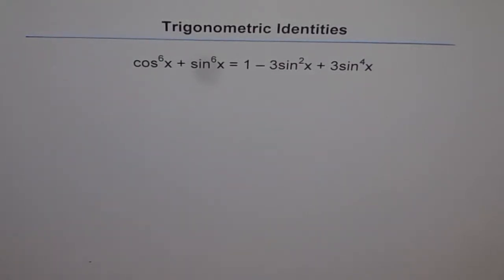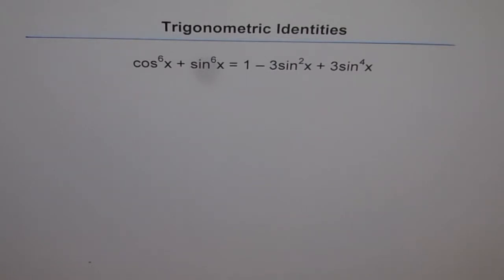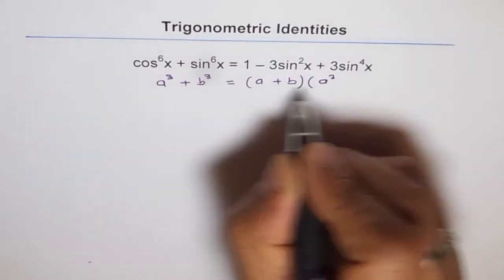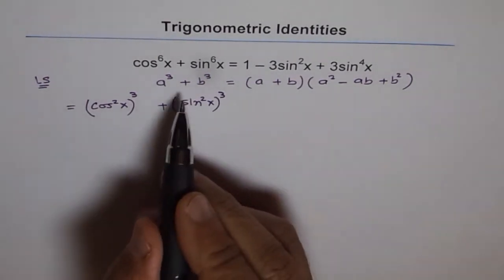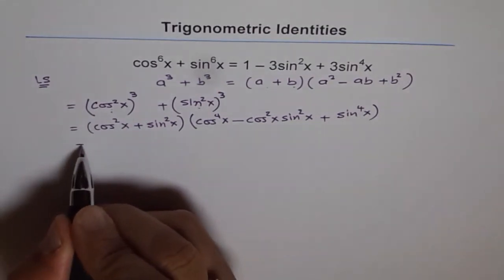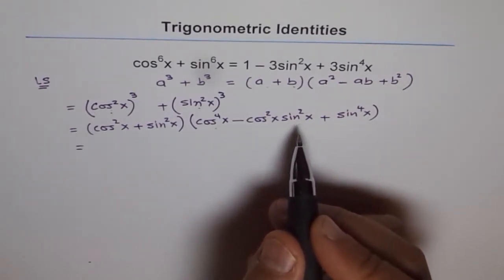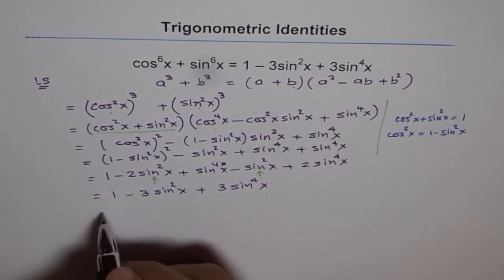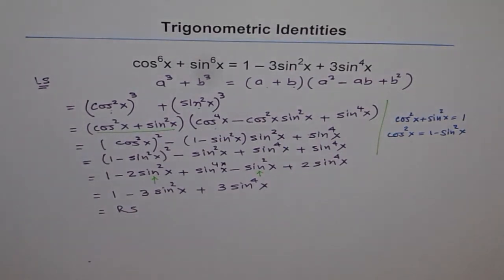Trigonometric Identity Cubes 71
Remember the formula for sum of cubes to solve such identities.